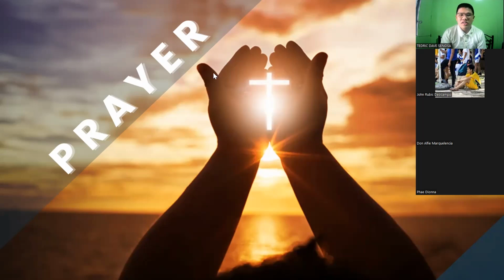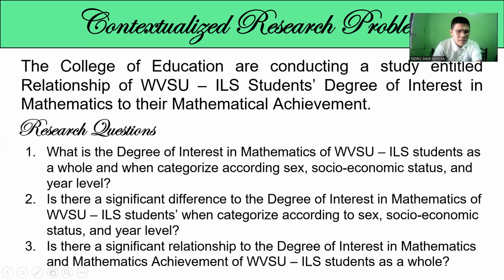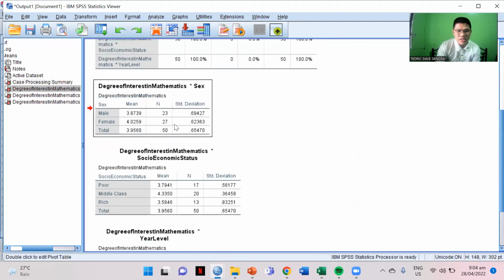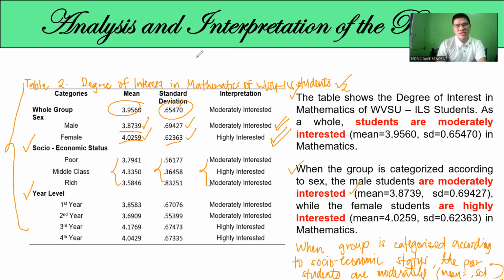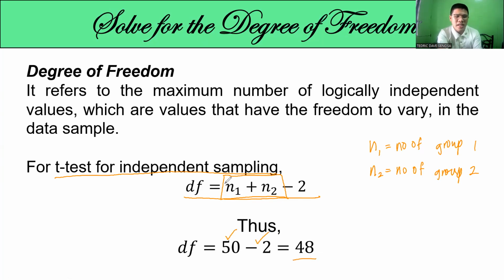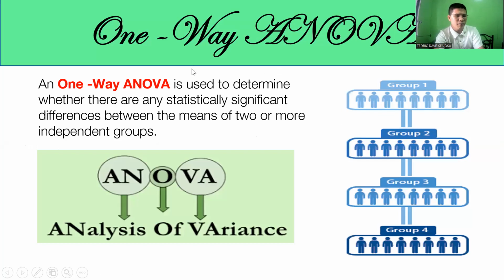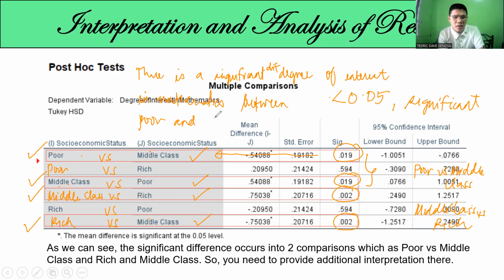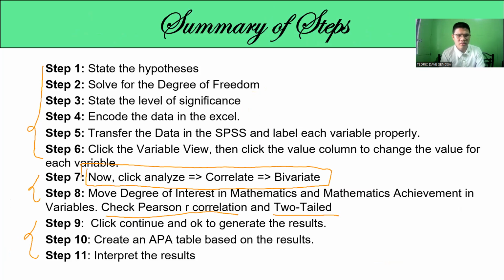Statistical Test Series Special Episode : Synchronous Class